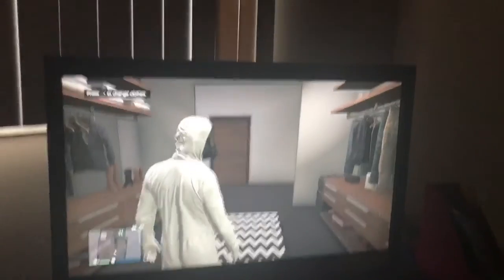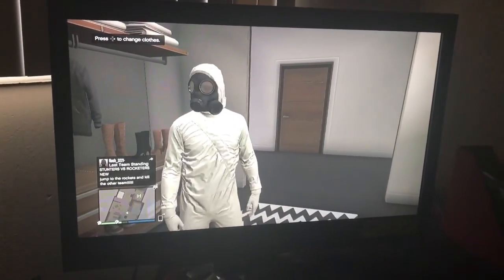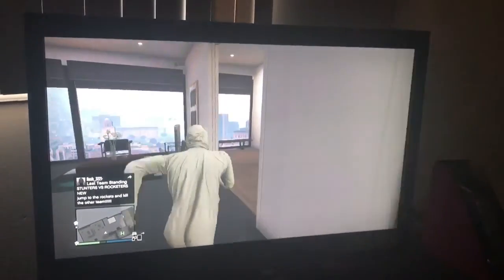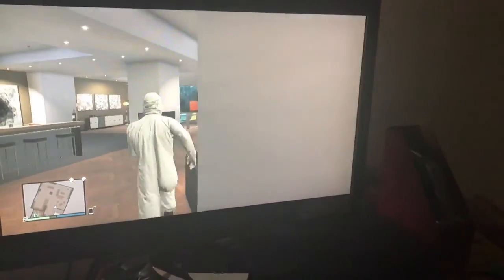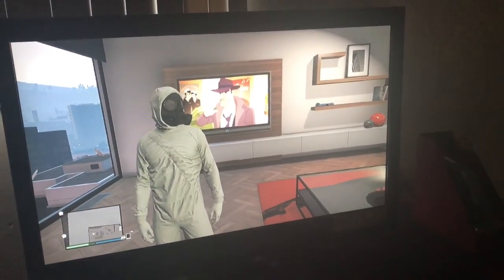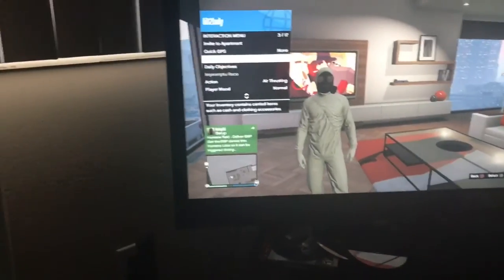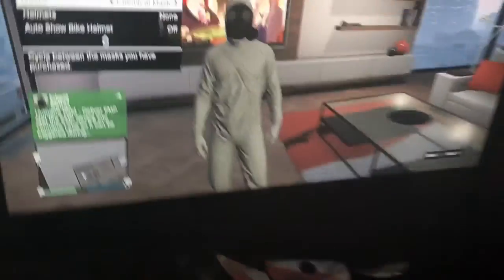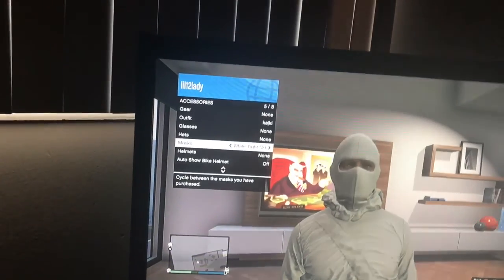How to get the gas mask off the suit